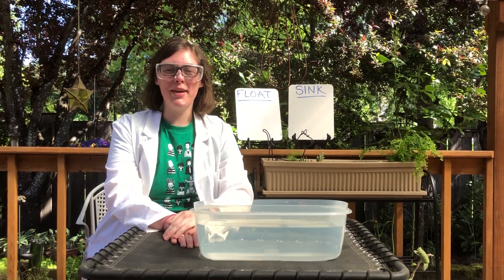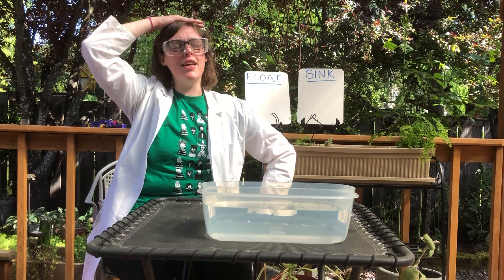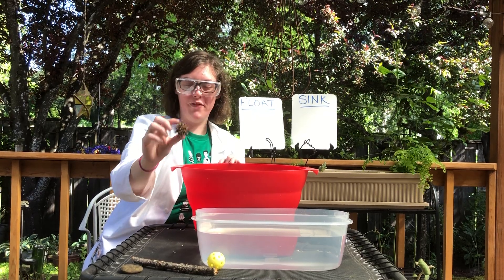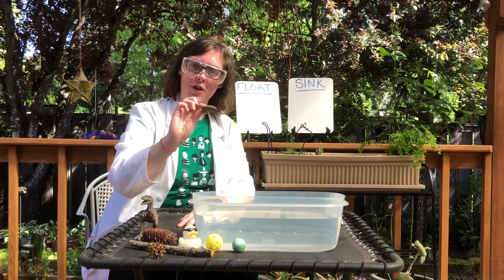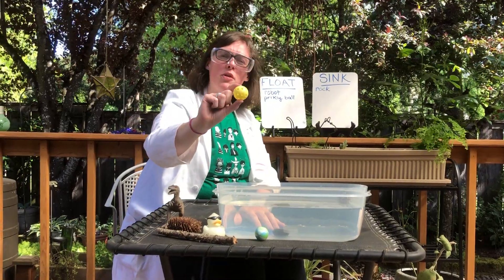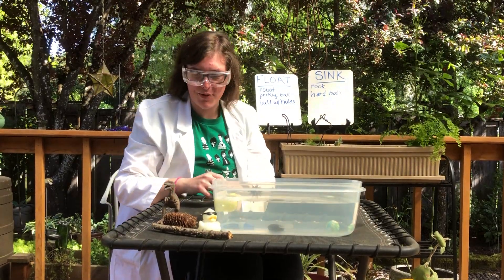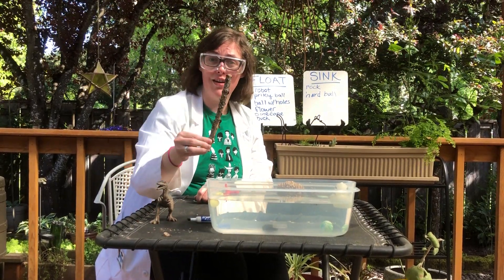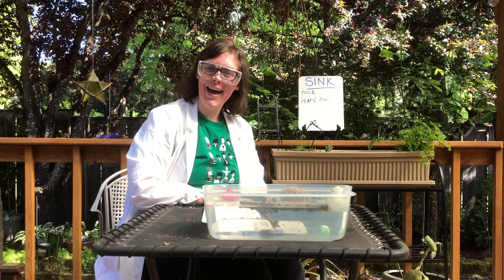Sink or Float Experiment with Miss Shelby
Are you ready to be a scientist? Join Miss Shelby as she conducts an experiment to see which items sink and which items float in water.
This video connects to Home Connections Week 8.

¿Están listos para ser científicos? Únanse a la señorita Shelby mientras realiza un experimento para ver qué elementos se hunden y qué elementos flotan en el agua.
Este video se conecta a la semana 8 de Conexión en Casa.